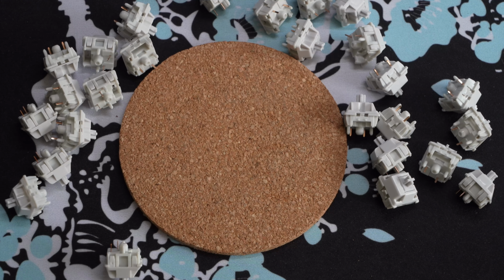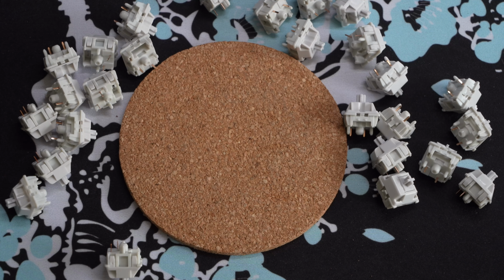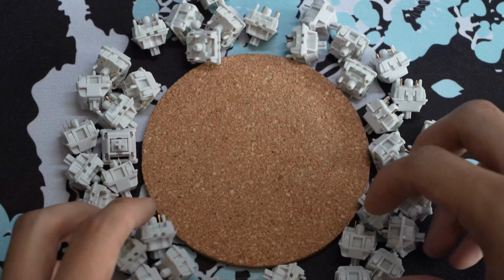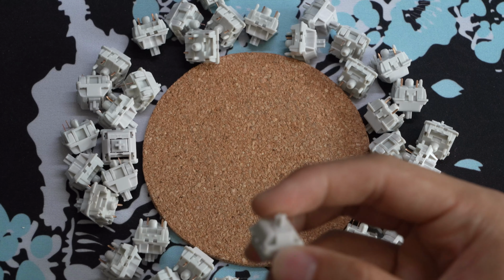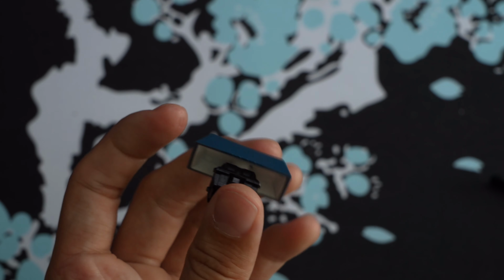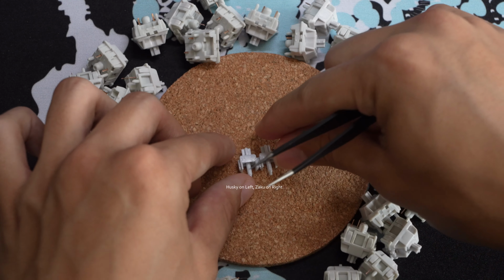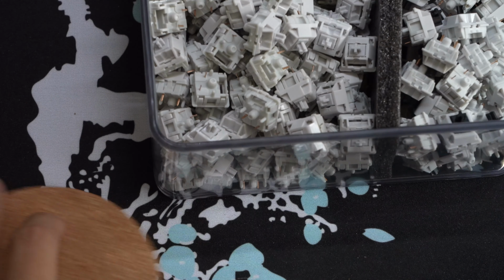Zaku BCP Frankenswitches, the better linear switch?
If you have other switch recommendations or general feedback for how to improve these videos, let me know! :)
**Please turn volume up**

Timestamps:
00:00 Zaku Pies sound test
01:06 Follow up on previous BCP video
01:20 Thoughts on Zaku Pies
01:37 Issue with stems
01:57 Husky vs Zaku Stem Comparison
02:10 Final thoughts
02:33 Zaku Typing
02:38 Husky Typing
02:43 Modifiers back to back

All of these sound test were performed on a ai03 Vega 65.
Plate: POM
Foam: Both case foam + Plate foam
Stabilizers: Durock V2 Stabilizers
Film: Deskeys
Lube: Krytox 205g0
Keycaps: GMK Botanical